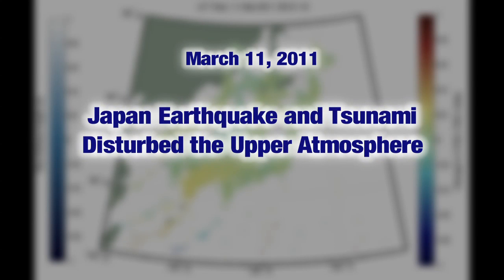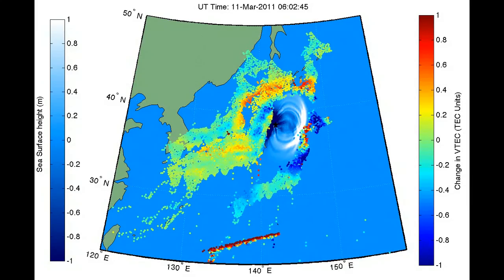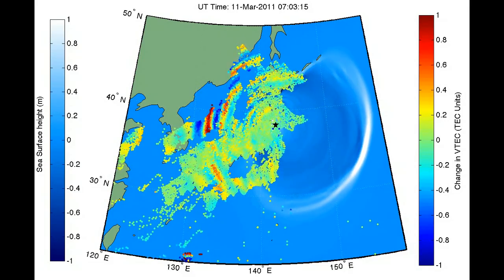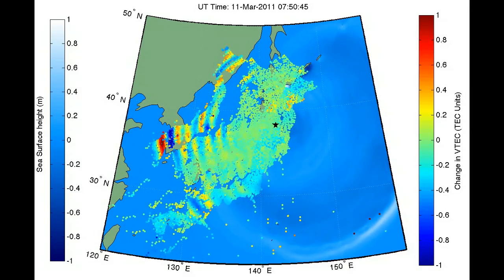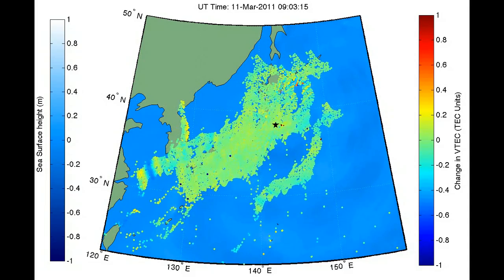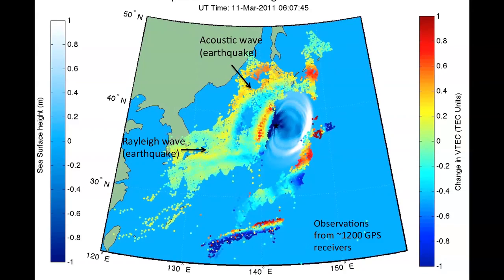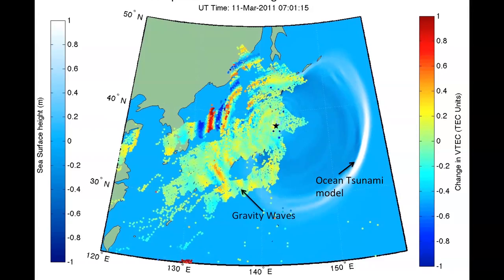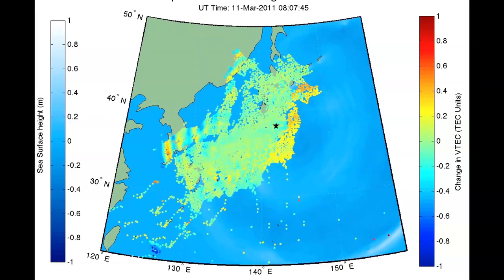El tsunami de Japón perturbó la atmósfera superior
El tsunami de Japón hizo olas en algo más que el océano. La tecnología GPS ayuda a los científicos realizar un seguimiento de los tsunamis y mejorar los sistemas de alerta en el futuro.

Un análisis preliminar de la atmósfera y la ionosfera sobre Japón en marzo revela anomalías en infrarrojos y electrones coincidentes con el terremoto de Tohoku, según investigadores en los EE.UU. y Rusia. Las anomalías son la última evidencia de un posible vínculo entre la actividad sísmica y los cambios en la atmósfera o ionosfera, a pesar de que los escépticos creen que no están relacionados.

Courtesy NASA/JPL-Caltech.